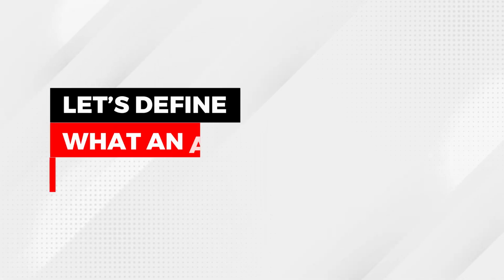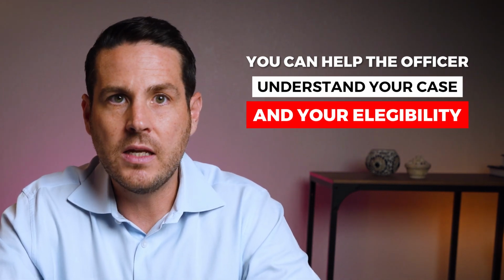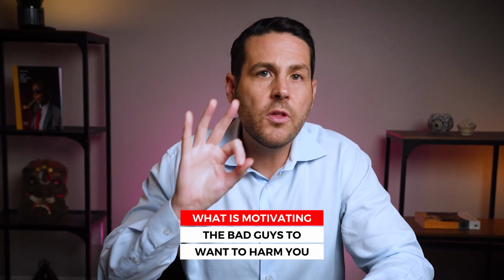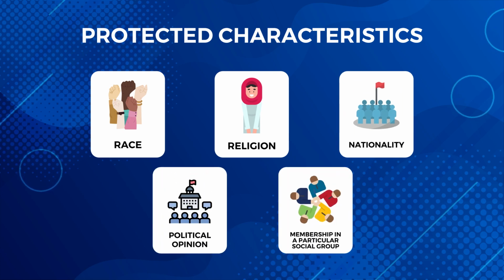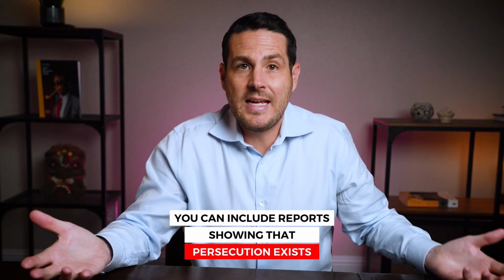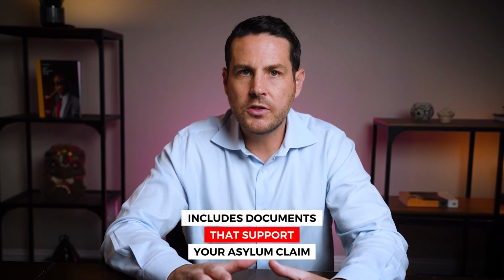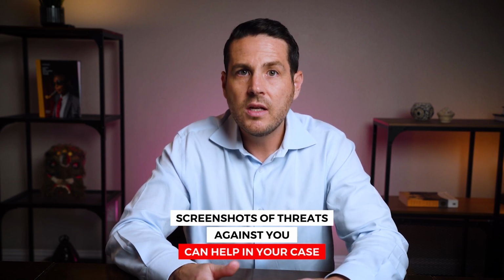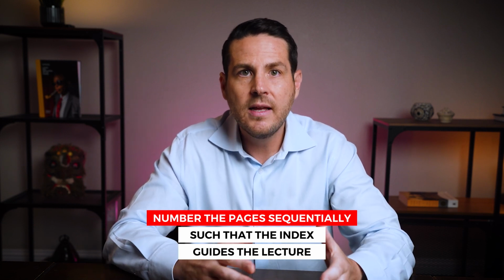How to Win Your Asylum Case Before You Even Have Your Interview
You can make a massive impression on the asylum officer before you even set foot in their office...

...paving the way for success in your immigration case.

Learn in this video how to give the officer everything they need to know to see that you deserve asylum with a key filing ahead in your case.

💪 We’re an asylum law firm, and we help immigrants all over the country secure their future in America through asylum.

✅ Want to be as prepared as possible for your asylum INTERVIEW? Start with this video, about how to answer questions

….or use this link to schedule online!